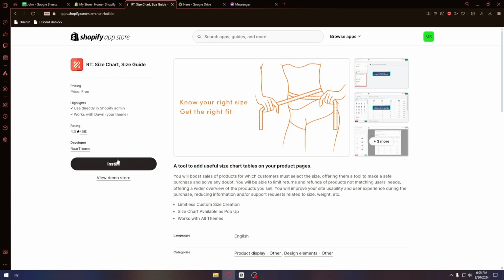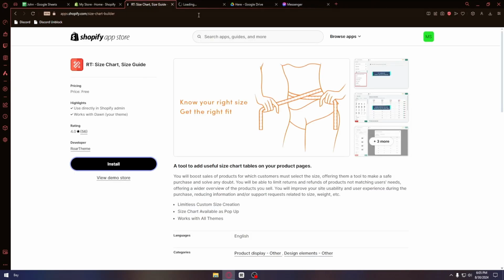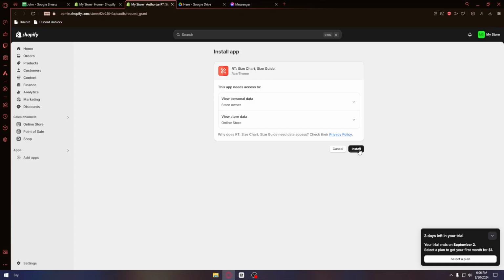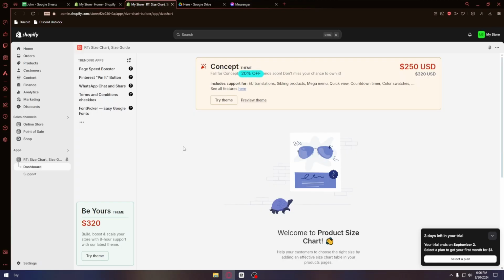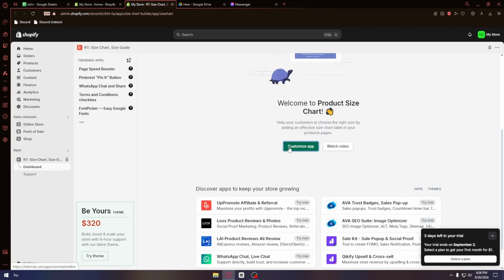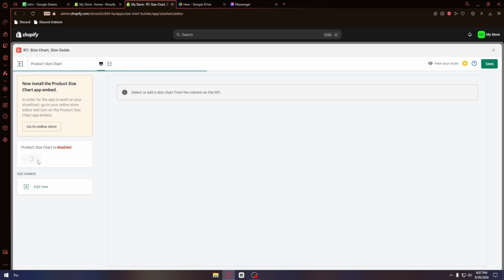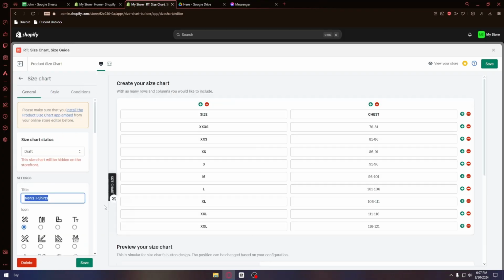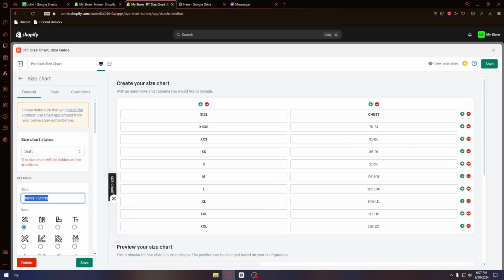How To Add Size Chart In Shopify Dawn Theme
Searching for a guide on How To Add Size Chart In Shopify Dawn Theme   ? We've got a video for you! This video will provide a detailed explanation of How To Add Size Chart In Shopify Dawn Theme   . Watch our video and learn this easy process.